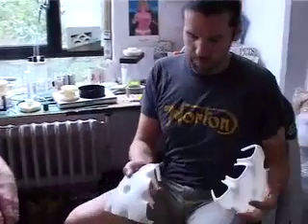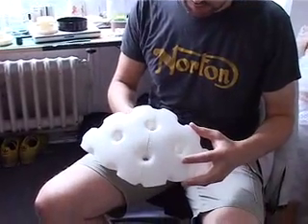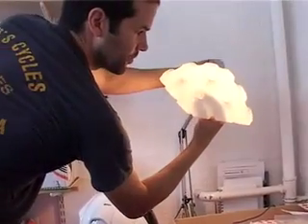Material Beliefs - Jimmy and James interview (part 2)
An interview with Jimmy Loizeau and James Auger about their Carnivorous Domestic Entertainment Robots, speculative designs for the Material Beliefs project